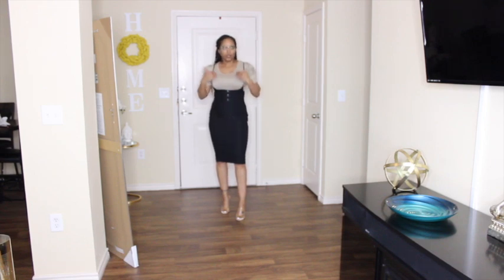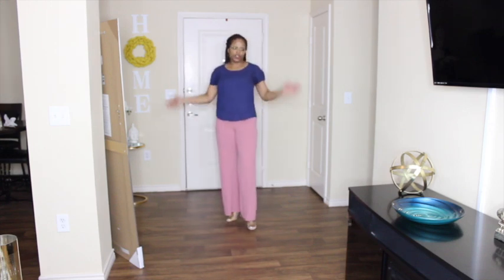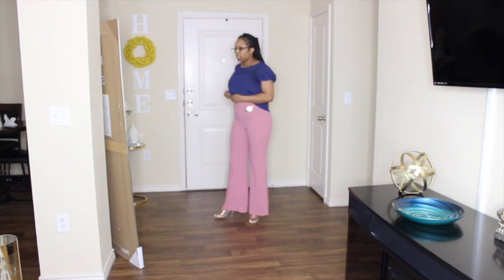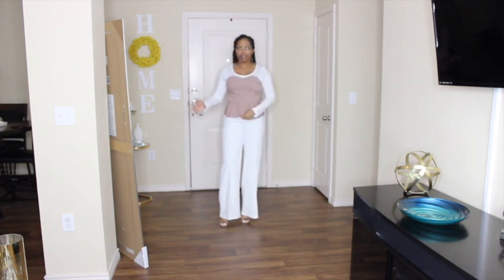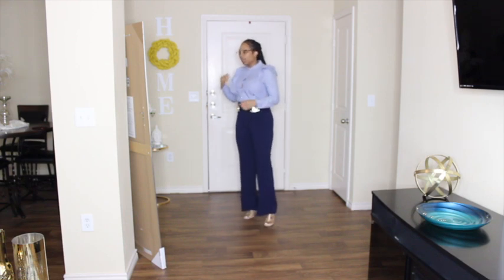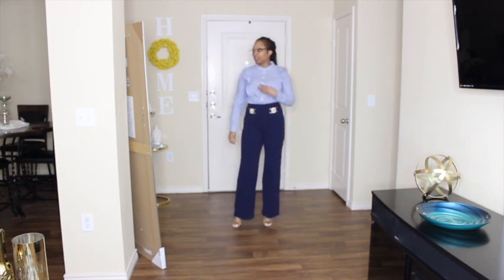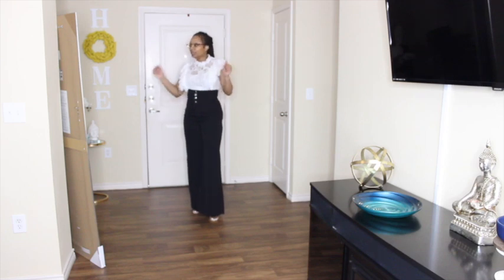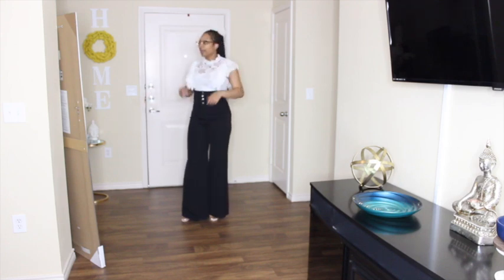Fashion Nova Business Haul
Height 5'7"
Weight 170lbs

WILL KEEP YOU BUSY MIDI SKIRT-L
OH SO ICY BELTED PANT-L
ALWAYS ON OVERTIME TOP-M
SNAKE YOUR WAY THROUGH THE OFFICE PANTS-L
SOUTHERN BELL STRIPED BUTTON DOWN-L
JUMP IN THE RING JUMPSUIT-L
ALL DIFFERENT STRIPES SURPLICE TOP-L
KNOT YOUR GIRL PANTS-XL
SNATCHED PAPER BAG WAIST PANTS-L   (I KNEW IT LOL)
DOUBLE UP SATIN RUFFLE TOP-M
VICTORIA HIGH WAISTED DRESS PANTS-L
WORK MODE RUFFLE BUTTON DOWN SHIRT-M
STARTING FRESH PRINTED SHIRT-M
ALL THE BEST BELTED PANT CAMEL-L
FINALLY A PROMOTION PANTS-L
LACE IS MORE TOP-L
NEED SOME MOTIVATION TOP-L
VENETIAN HIGH RISE PANTS-L
BETTER NOW TIE NECK BLOUSE-L
ACT PROFESSIONAL BLOUSE-XL
ISNT SHE LOVELY PEPLUM TOP-L